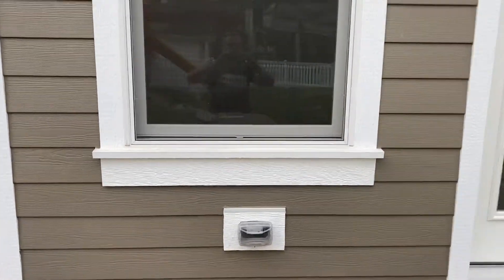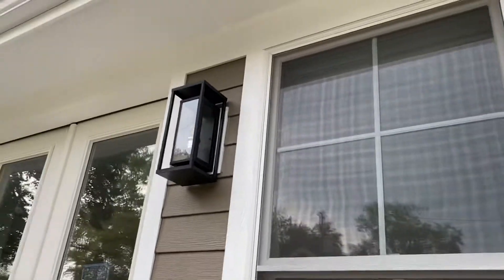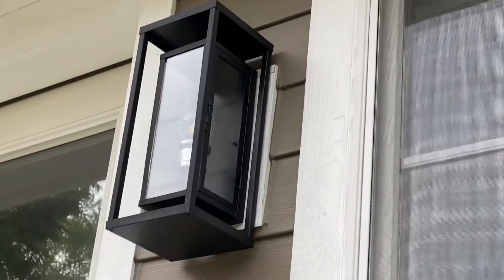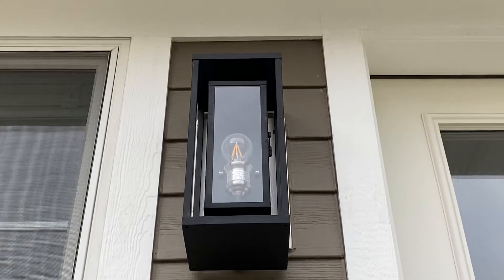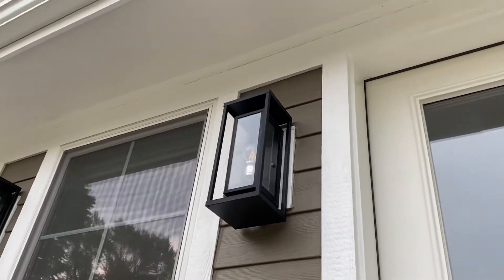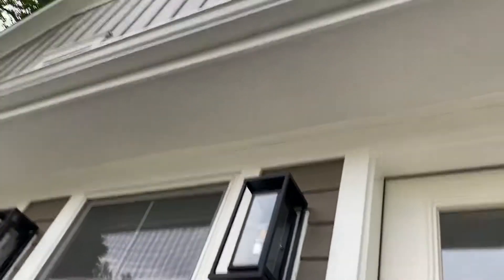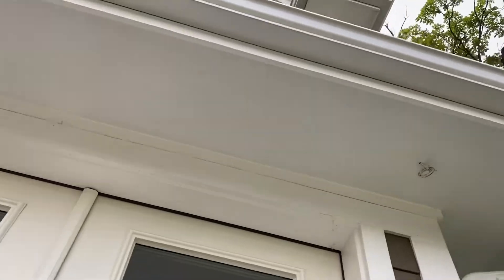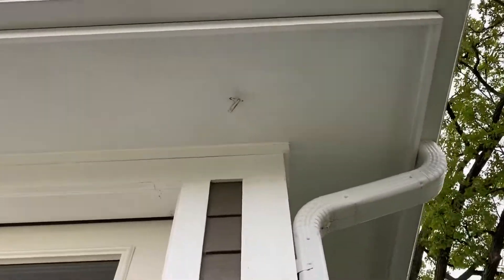Mosquito Zapper Location?